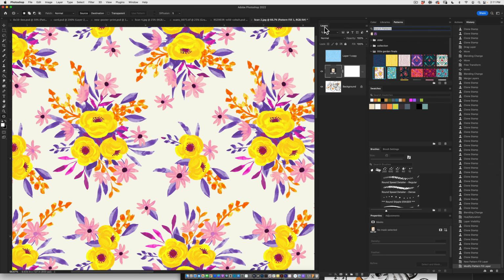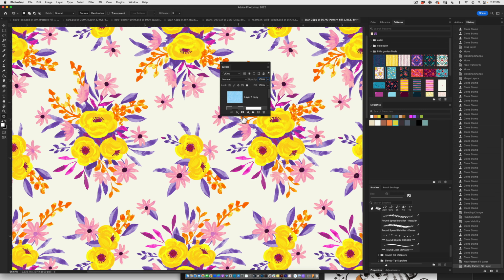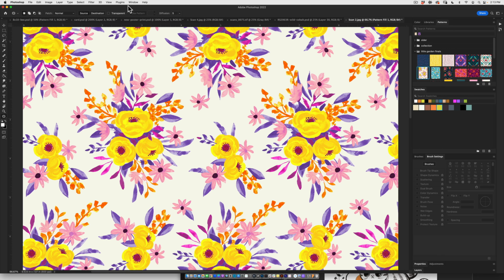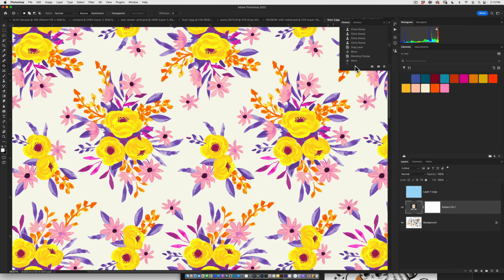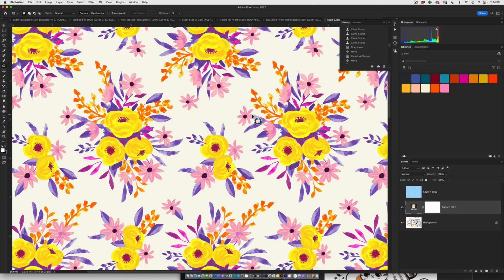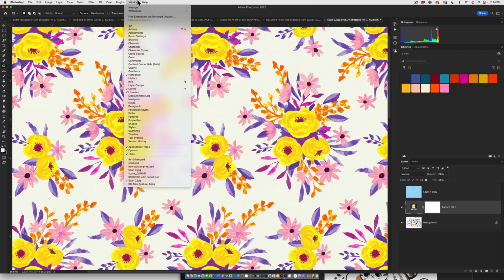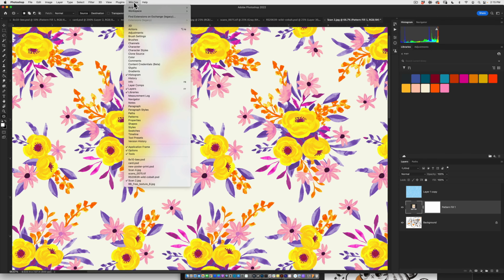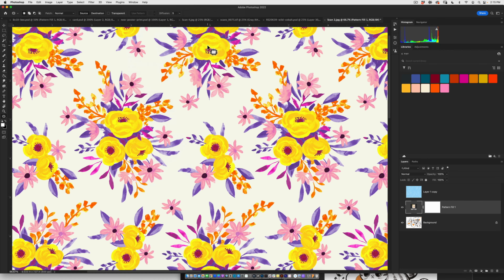How to Customize Your Workspace in Photoshop!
Did you know that you can customize your workspace in Photoshop!? This is awesome for those of you that just want a clean "art desk" and only see what you need in Photoshop. This is part of my 10 part series on my favorite Photoshop tools for Artists. I am using Adobe Creative Cloud!

Learn about my 10 week course that opens this fall where I teach artists how to use Adobe Photoshop for patterns, gift illustration and more.